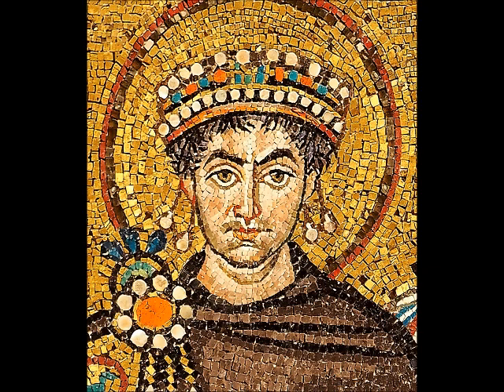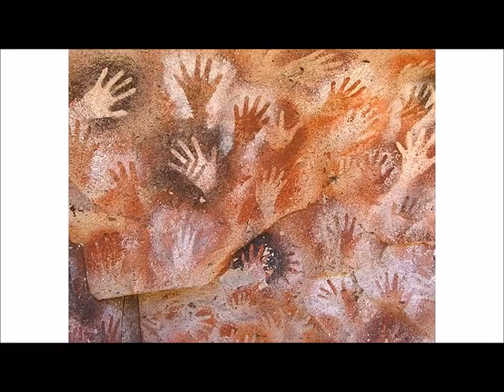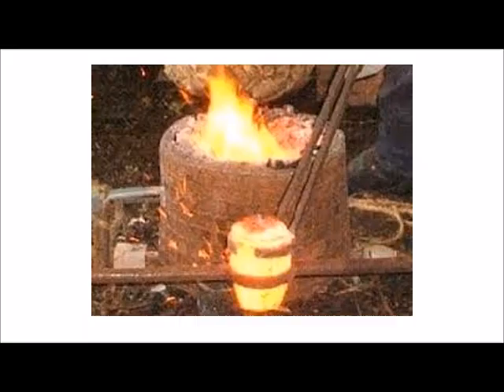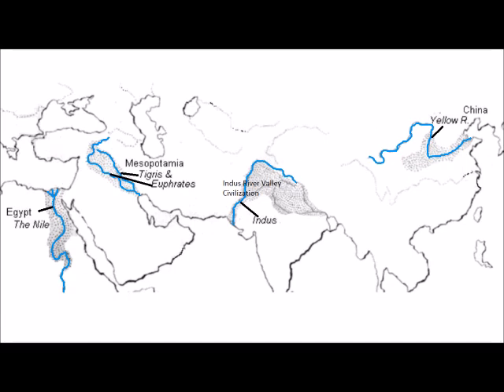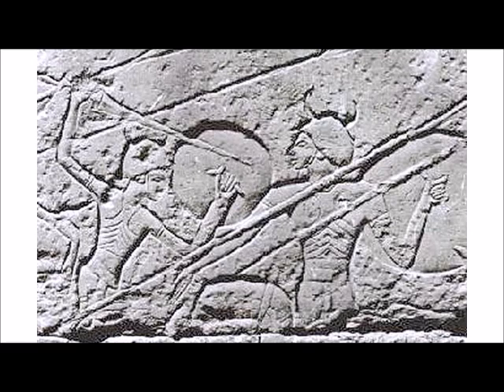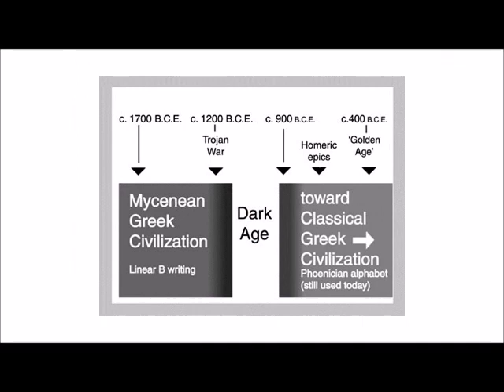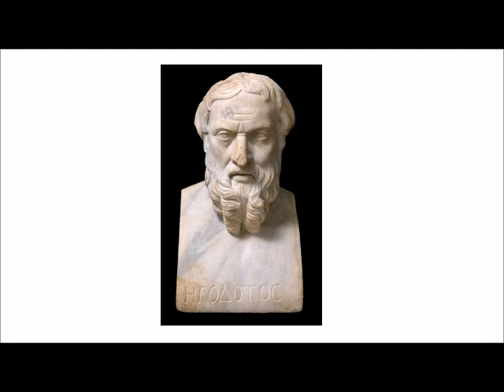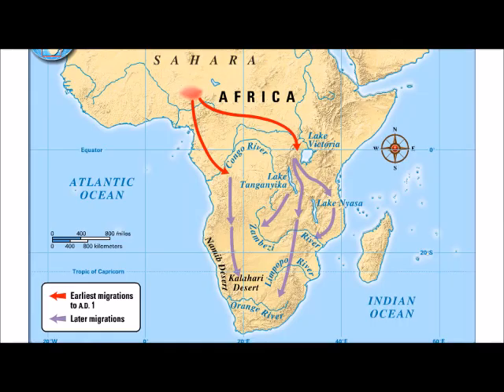The Three-Age System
A look at the common method of dividing the past into the Stone Age, Bronze Age, and Iron Age.